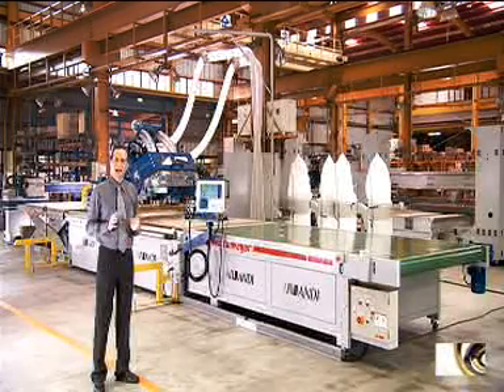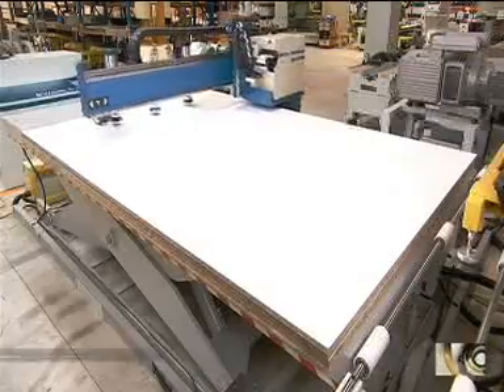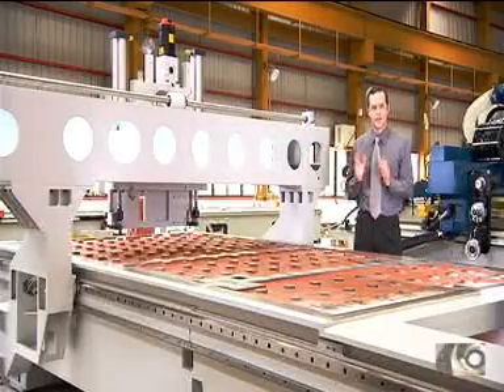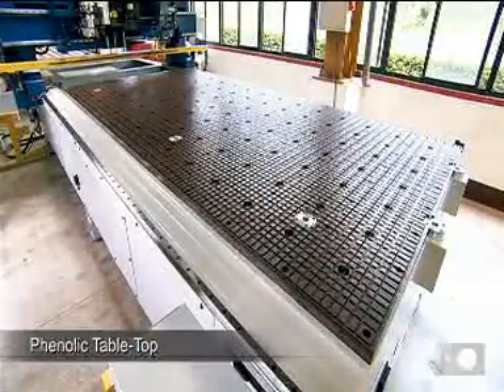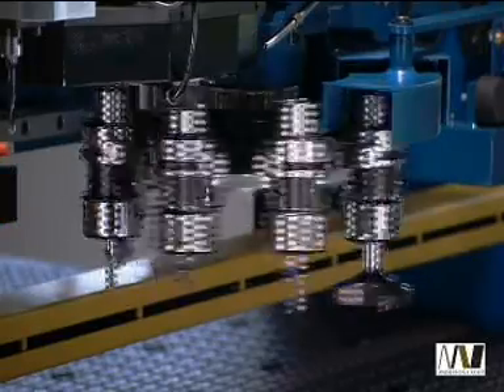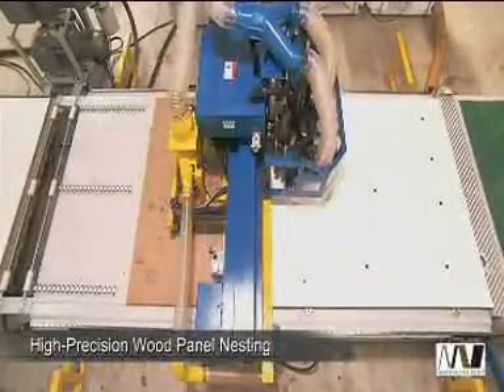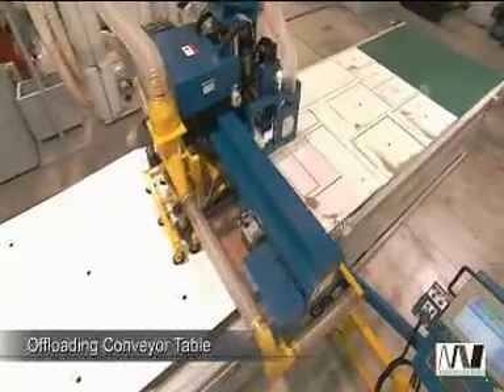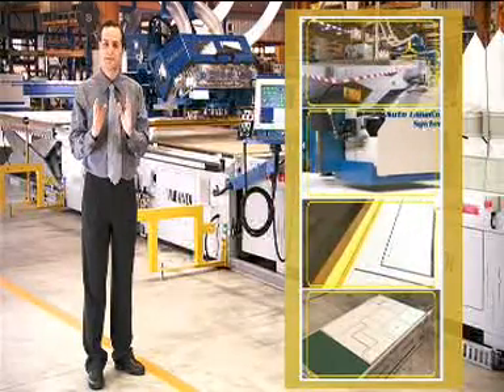ANDI Selexx CNC Routers supplied by Woodtech (SA)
The ANDI Selexx series offers the best price and quality ratio of any cost efficient CNC router on the market today.

ANDI Selexx CNC Routers offers a first class CNC Machining centre. Sellexx has been developed specifically to satisfy the client demanding the utmost in technical quality and reliability in a CNC Machining Centre within a cost effective investment.